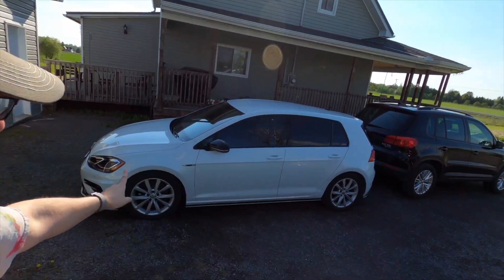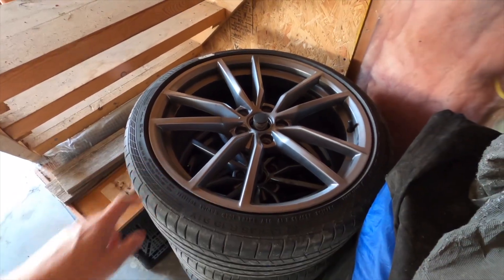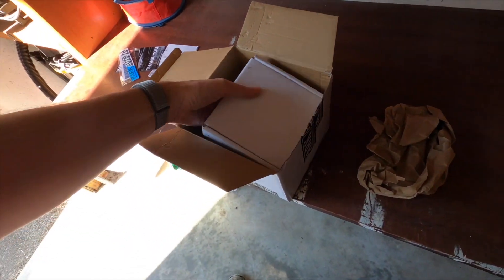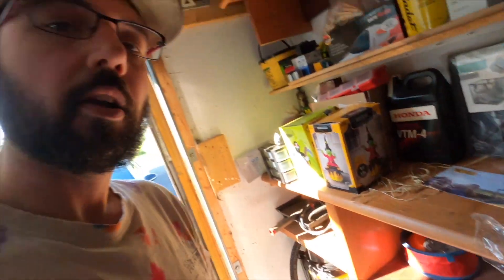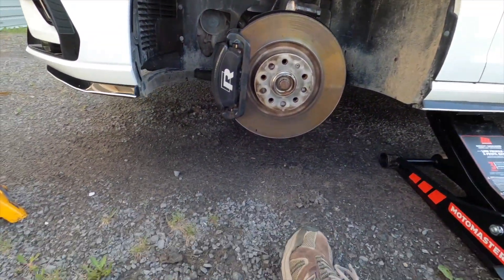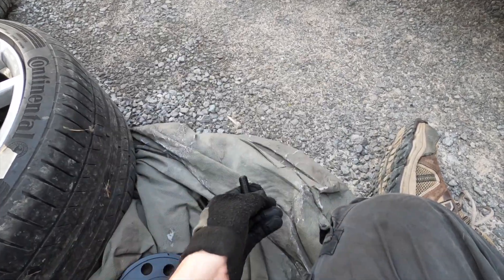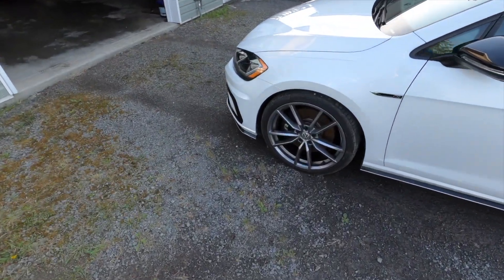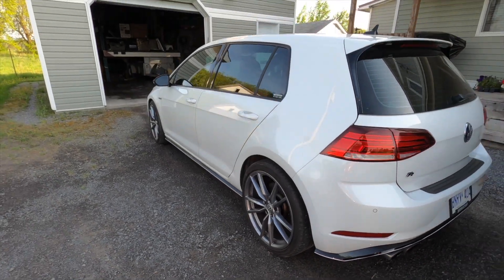Flush Fit Kit for VW Golf R 19" Pretoria Wheels - EMD Auto Hubcentric Spacers - Netcruzer CARS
VW Golf R Pretoria Wheels tuck. To get a flush wheel fit, you need hubcentric spacers. I did a bunch of research and chose an Emmanuel Designs Spacers kit. EMD Auto 10mm front and 17.5mm rear spacers are ideal for Golf R or Audi S3 with 19" wheels.